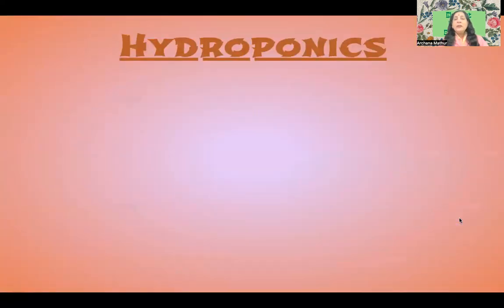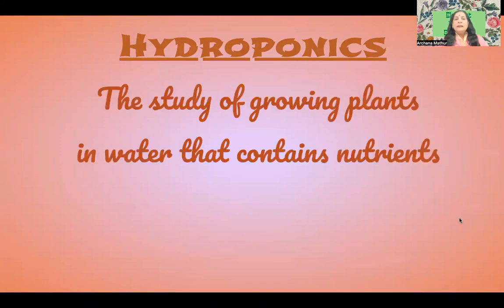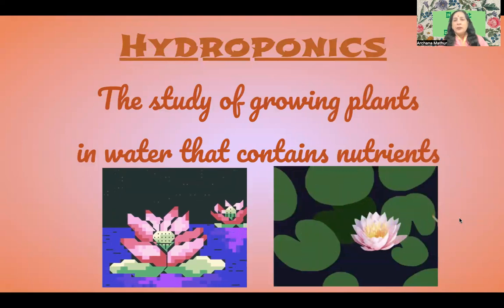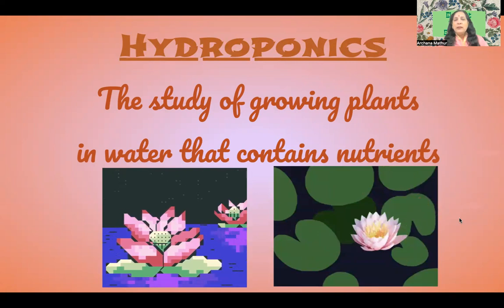Interesting terms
Hello Friends... Here are a few interesting terms for reference for studies conducted on different topics and creatures... I'm hopeful that this will make happy viewing for all of you...  I,ve made this video as short as could be , so that the least of your time is taken up... Do share your views in the Comments section... Thank you, bye, and take care...!!!